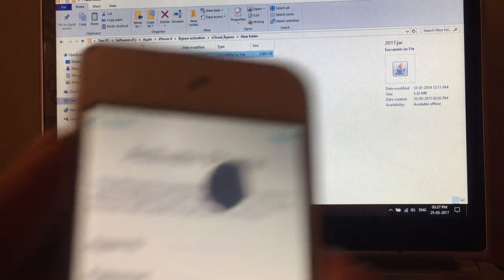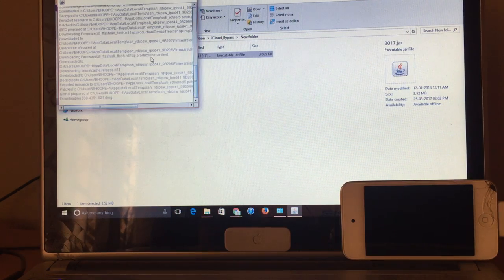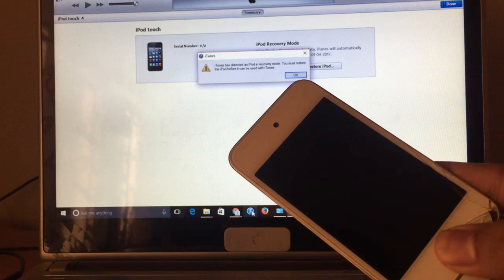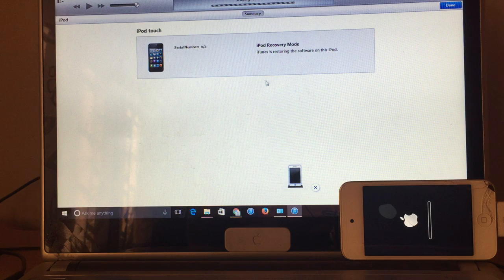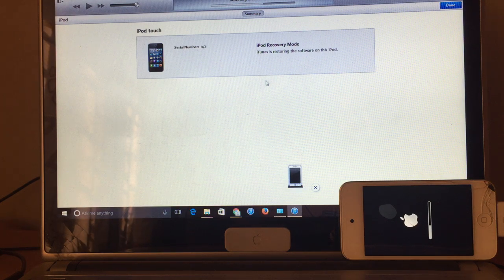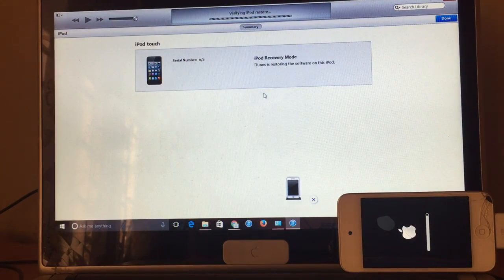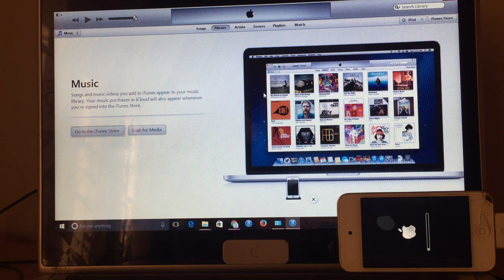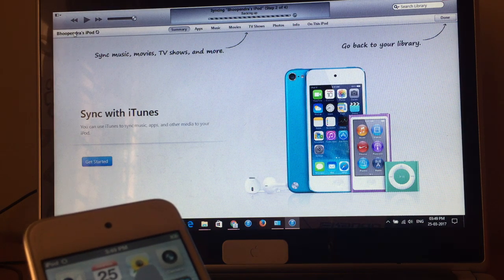Permanently remove iCloud lock activation lock on iPhone iPod and iPad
This video is about how to remove iCloud lock or activation lock permanently on Apple devices like iPhone iPad and iPod. This is a permanent unlock of icloud. You can use it as a new device and with new icloud id and details. You can even use with iTunes. The device is linked using Spoof Server to the software.
You can also jailbreak the device and use its complete capabilities.
Works on ios6,  ios 7, ios 8, ios 9, ios 10 ios 11